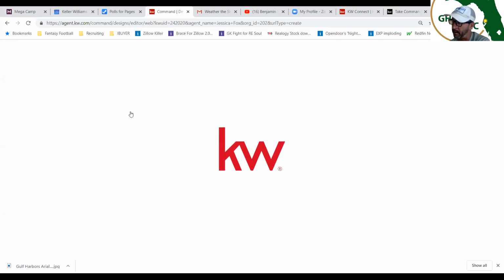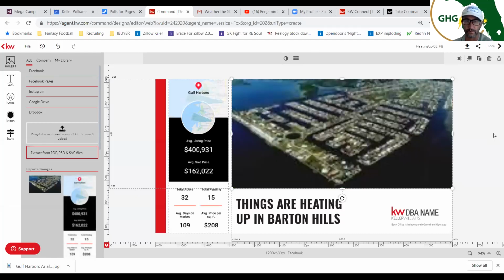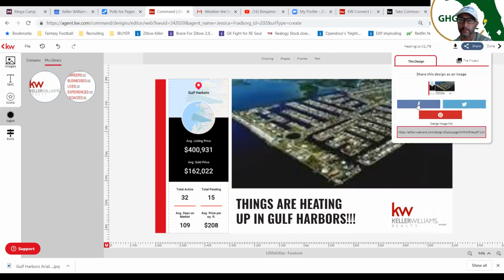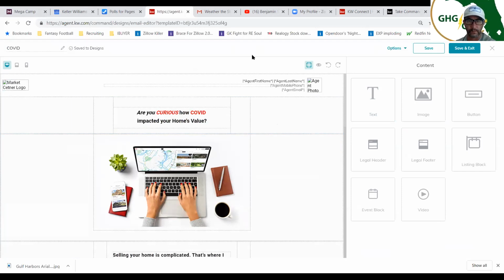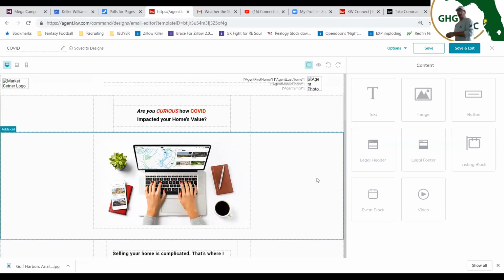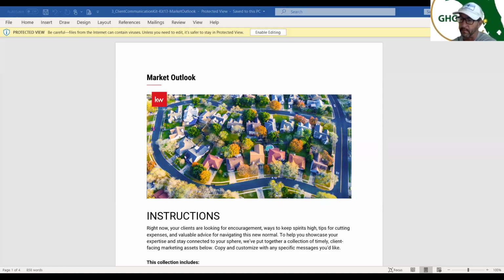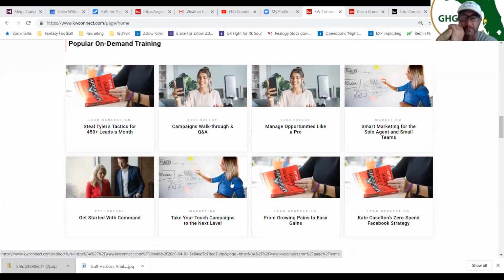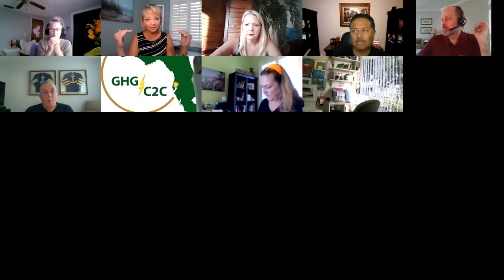3 ways to be "the trusted advisor" using Command [Step by step]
shares three different approaches to connecting with your database using Command Designs and the new CLIENT COMMUNICATION TOOLKIT located Scroll towards the bottom of the page to download this premade communication kit.

Jessica Fox Wimmer of Keller Williams Clearwater is passionate about helping Florida real estate agents thrive in the ever-changing Florida real estate market.  She has been part of the industry her entire adult life, growing up in a “real estate family”.  Since 2004 Jessica Fox Wimmer has been coaching, teaching, and leading top real estate agents.  Having been in real estate since the mls book, she has experienced several real estate industry changes.  Her love of real estate and technology makes her a strong leader through today’s real estate tech shift.  Jessica Fox offers free 1:1 coaching, access to weekly masterminds, book clubs and classes.